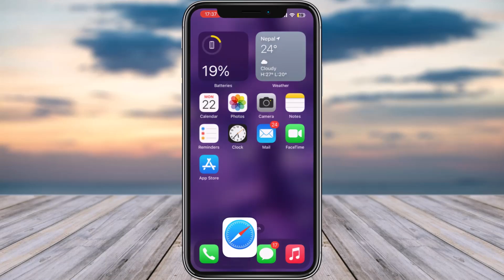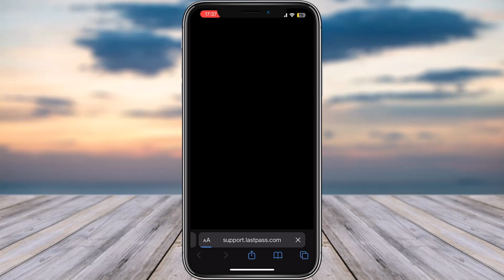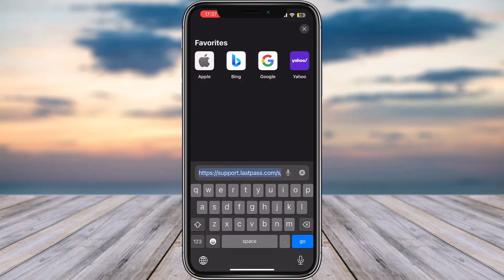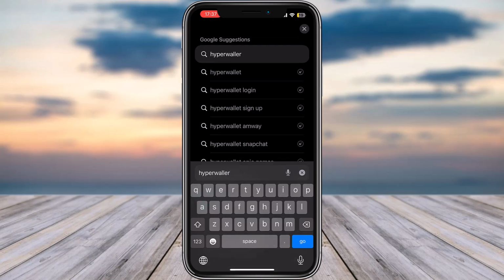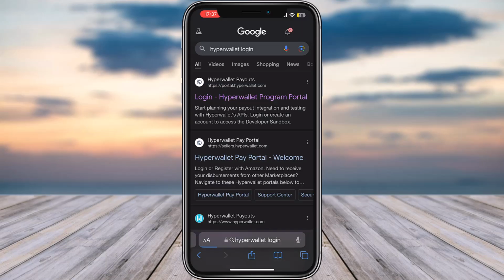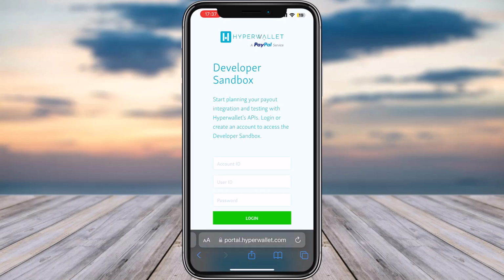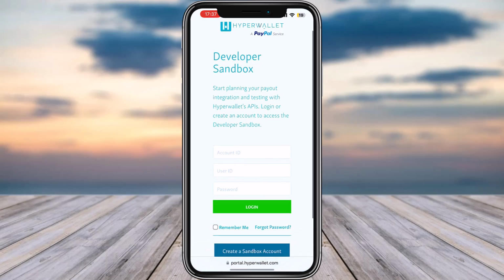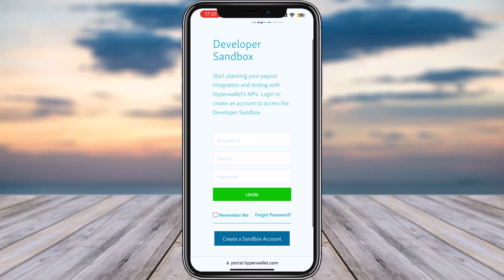How To Sign in To Hyper Wallet Account !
Welcome back to another helpful tutorial, everyone! In today’s video, I'll guide you through the process of signing into your Hyperwallet account quickly and easily. Now, let’s get started!

Steps to Sign into Your Hyperwallet Account:

Open Your Browser: Start by launching your preferred web browser on your computer or mobile device.

Search for Hyperwallet Login: In the search bar, type "Hyperwallet login" and press Enter.

Access the Login Page: Among the search results, you’ll see the option "Login - Hyperwallet Program Portal" right at the top. Click on this link to proceed.

Enter Your Credentials: Once the login page loads, you will be prompted to enter your account ID or user ID and your password.

Sign In: After entering your credentials, simply tap on the "Login" button to access your account.

Forgot Your Password? If you’ve forgotten your password, click on the "Forgot Password" link located right below the login fields. You’ll then be able to verify your identity and reset your password to regain access to your account.

That’s it! You’re now signed into your Hyperwallet account and ready to manage your funds and transactions.

Additional Tips:

Make sure to keep your login credentials secure and avoid sharing them with others.
If you encounter any issues during the login process, you can reach out to Hyperwallet's support team for further assistance.